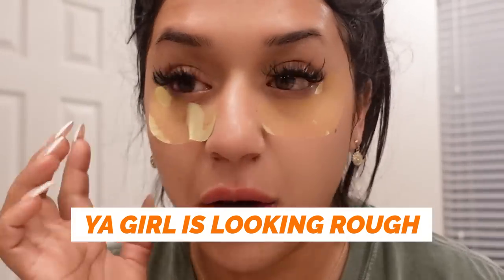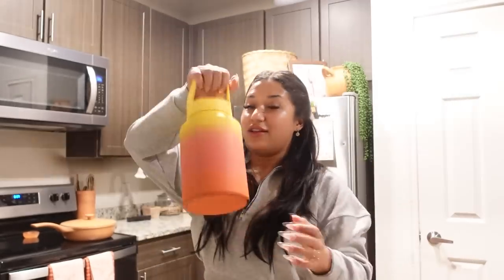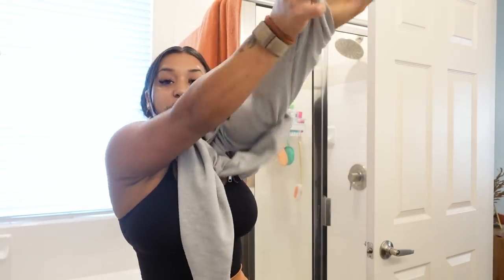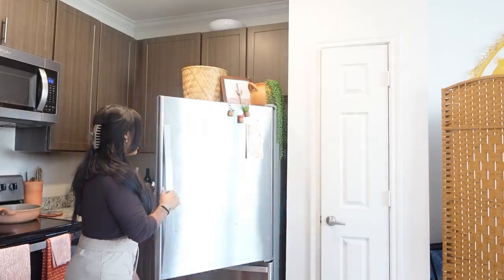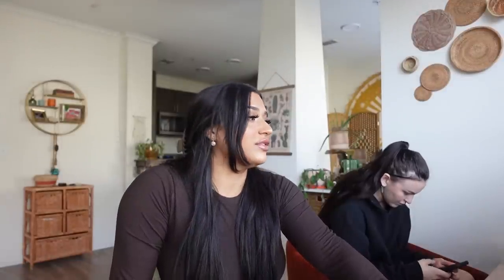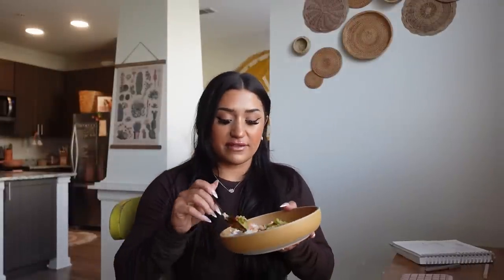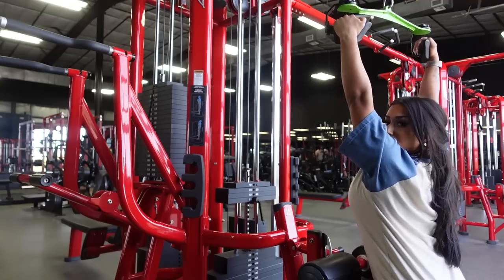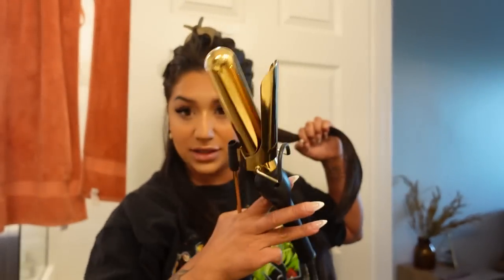Day in the Life of a Female BODYBUILDER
Hey there Buff Babes + Bros!!! Join me for a day in my life as a female bodybuilder!! If you're new here, welcome!! My name is Julia Rene and I'm an online fitness coach, content creator and IFBB Wellness Pro! If you're a bodybuilder or aspiring bodybuilder introduce yourself in the comments!

You’re more powerful than you think ♡

Today’s Topics: female bodybuilder, female bodybuilding, wellness pro